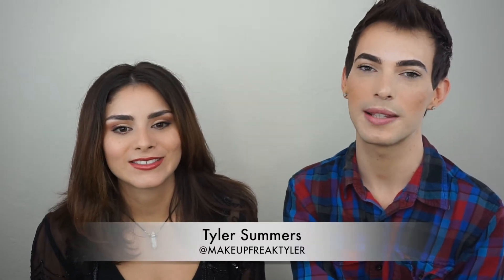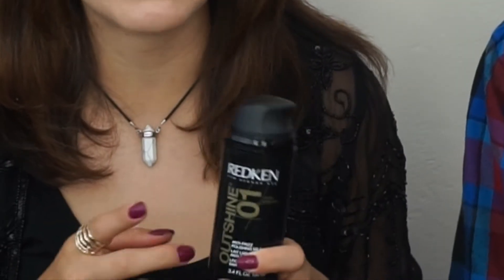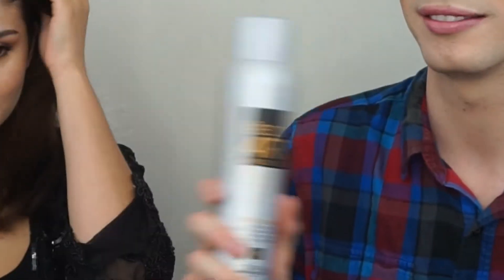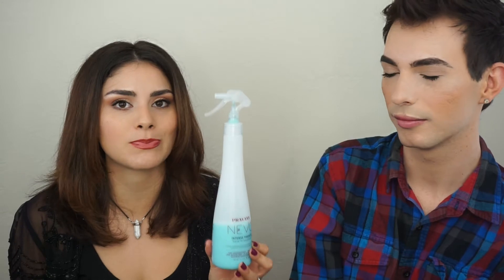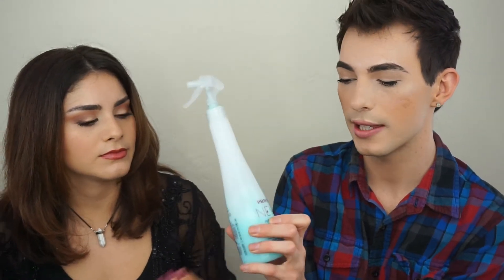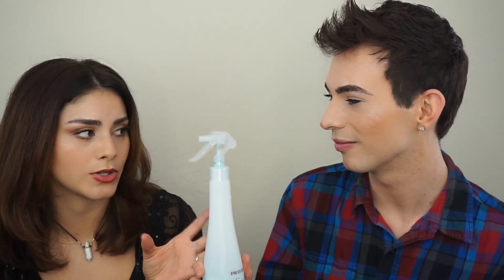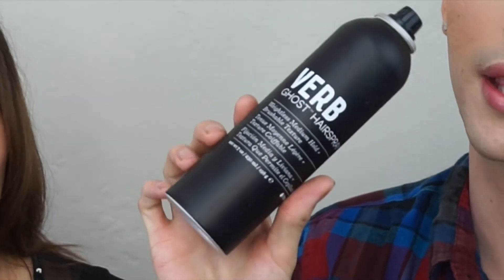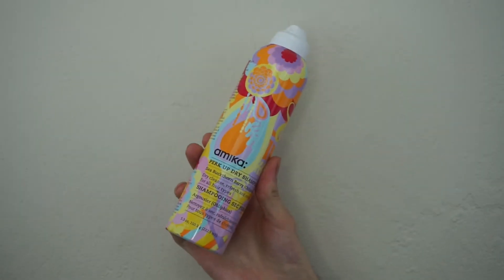Hair Product REVIEW!!!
Product Descriptions:
Redken OutShine 01

Loreal Tecni Art Next Day Hair

Pravana Nevo Intense Therapy Leave-in Treatment

Amika Dry Shampoo

Redken Shine Flash 02